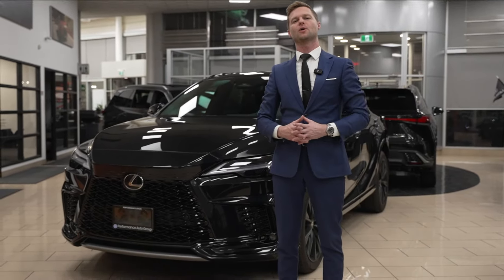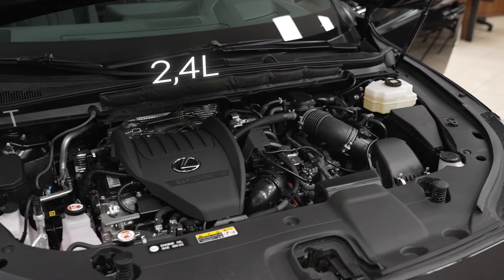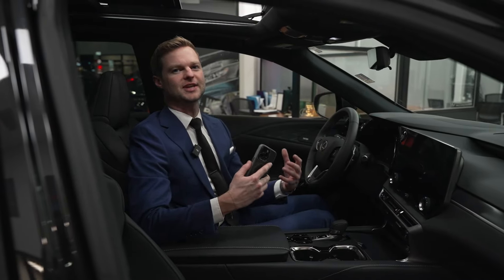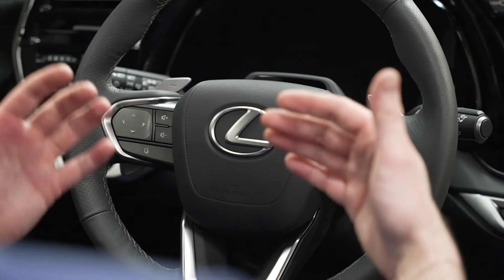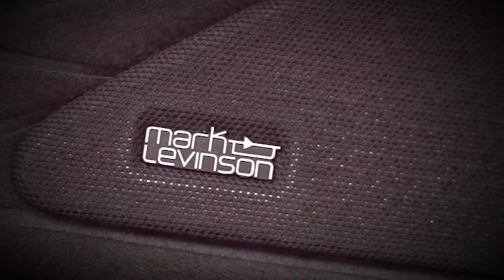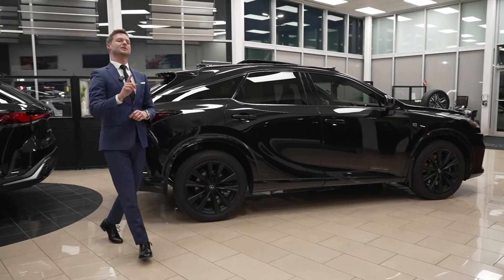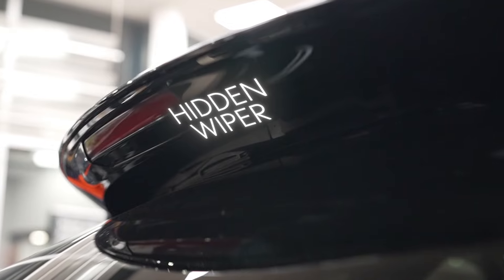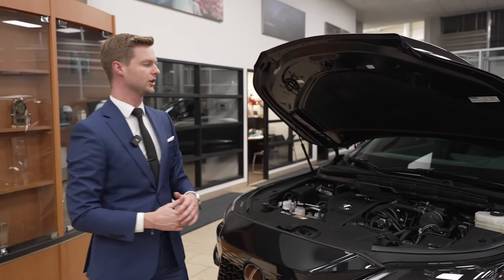Lexus RX 500H Full Review! Interior, Exterior, and More!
Today, Dustin from Performance Lexus is reviewing the stunning Lexus RX 500H! What's different?